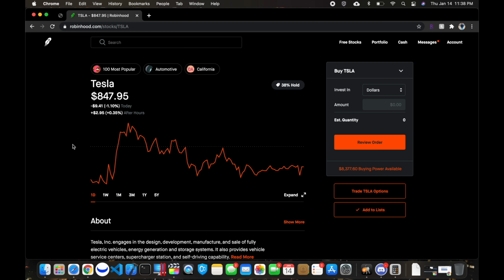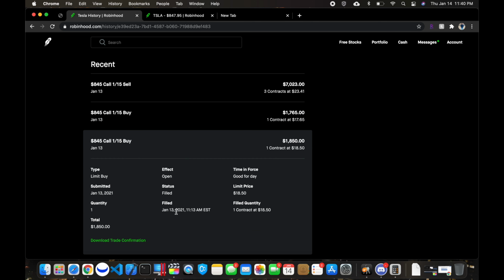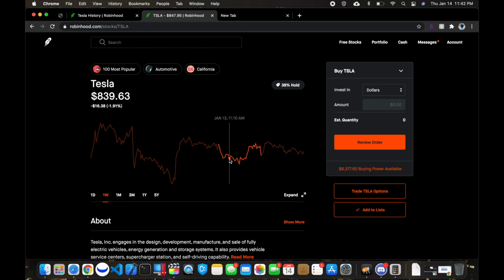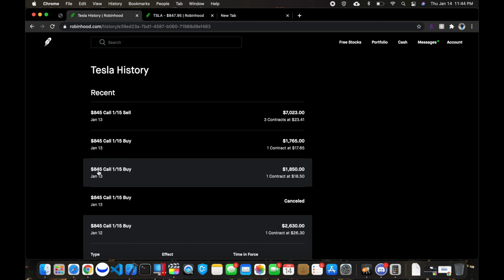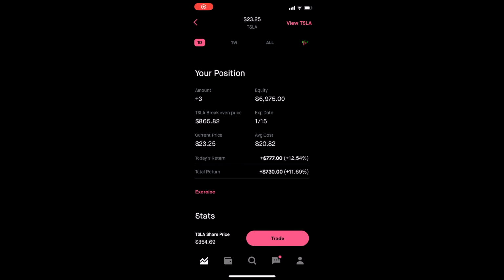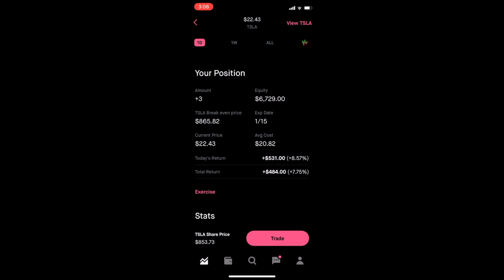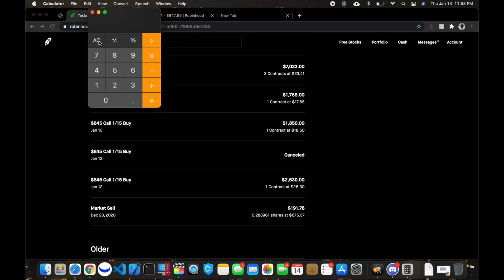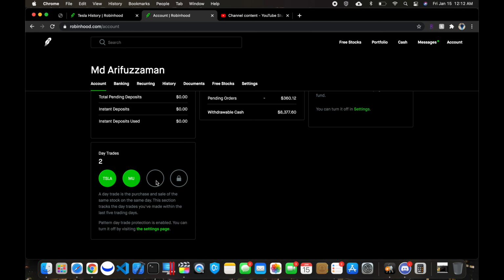Day Trading With Tesla Options Call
Learn About Stock Market and when to buy and sell to make great profit.